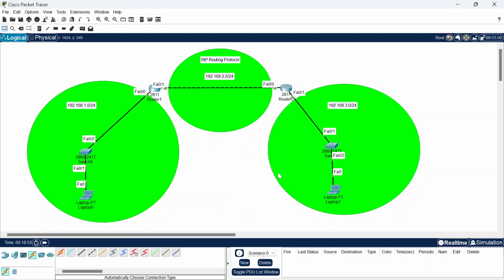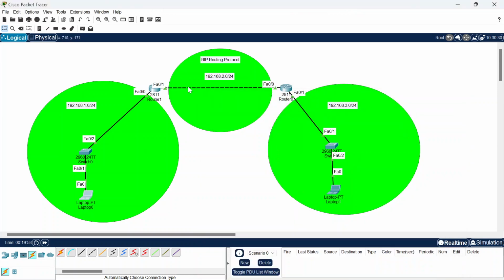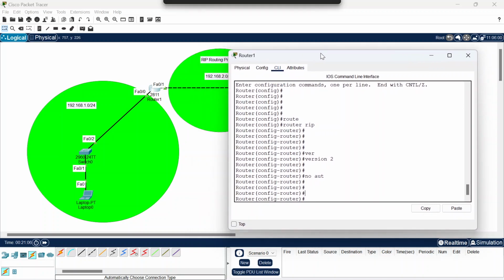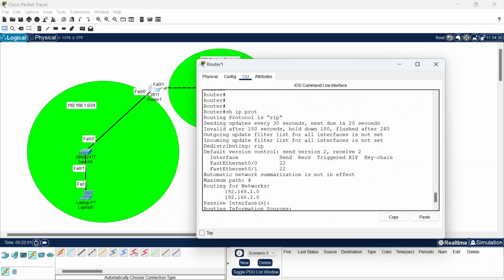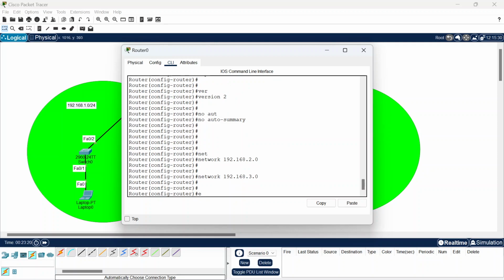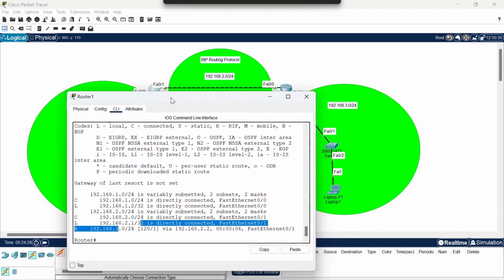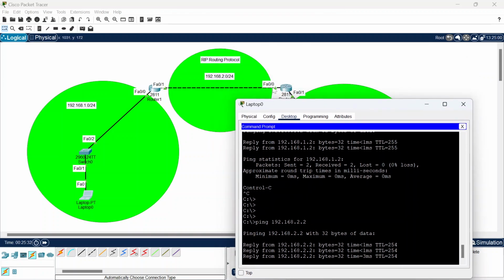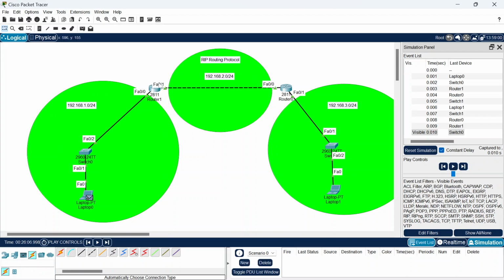How To Configure RIP Routing Protocol for Beginners | 2024 CCNA- Routing and Switching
Hey there, tech enthusiasts! 👋 Get ready to dive into the fascinating world of technology, programming, and computer networks with this Channel. 🤖🔧

🎥 What to Expect:

🔍 Tech Explorations: Uncover the latest in the tech world through our exploratory videos, where we break down complex concepts into easy-to-understand bites.

💻 Coding Chronicles: Embark on coding adventures with us as we navigate through programming tutorials, tips, and tricks. Whether you're a beginner or an experienced coder, there's always something new to learn!

🌐 Network Navigation: Demystify the world of computer networks with our in-depth guides and discussions. From basics to advanced topics, we've got you covered.

Join our growing community of tech enthusiasts! Have a question or a topic you'd like us to cover? Drop it in the comments, and let's explore the tech universe together!

🚀 Let the Tech Journey Begin! 🚀